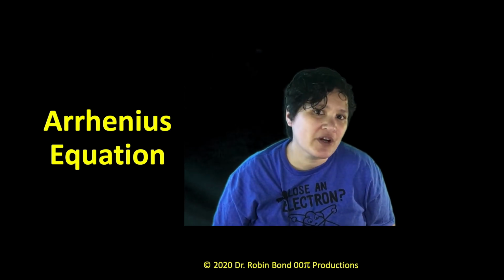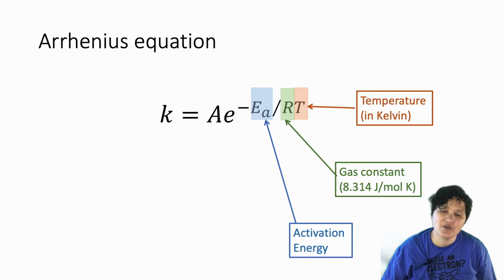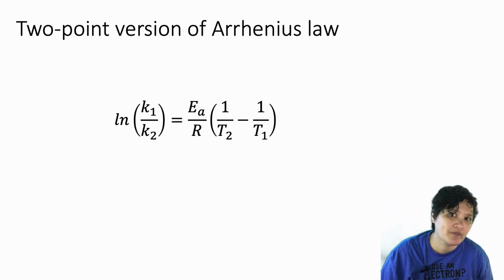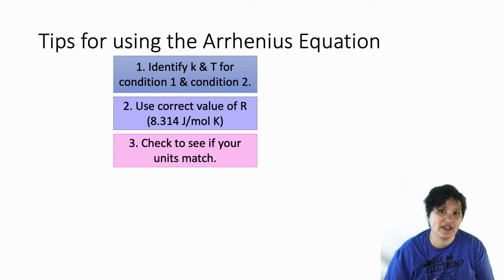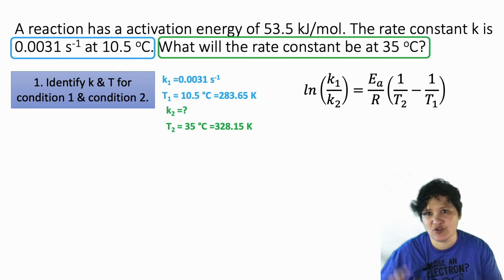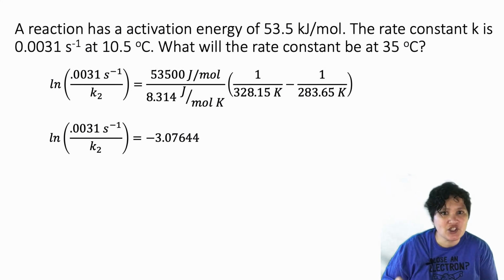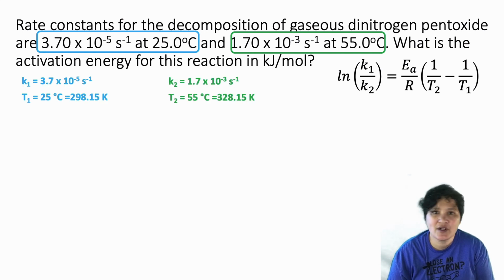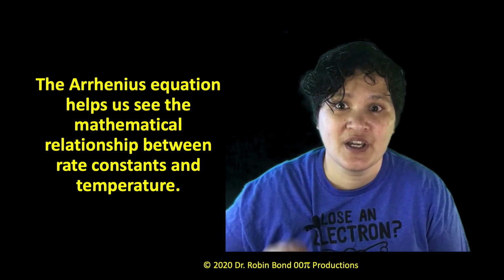Arrhenius Equation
The Arrhenius equation gives us the mathematical relationship between rate constants, temperature, and the activation energy of a reaction. Learn how to use the two-point form of the Arrhenius equation here.